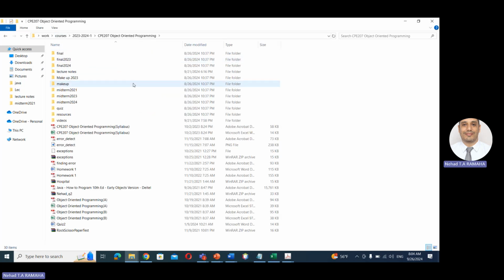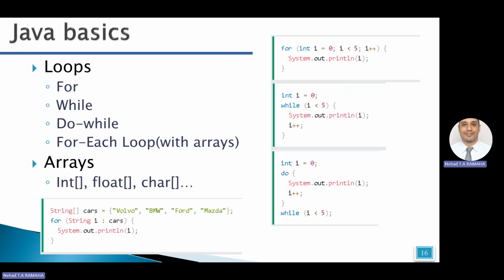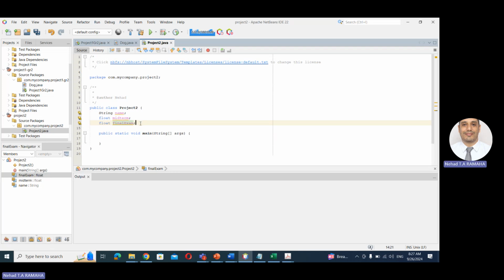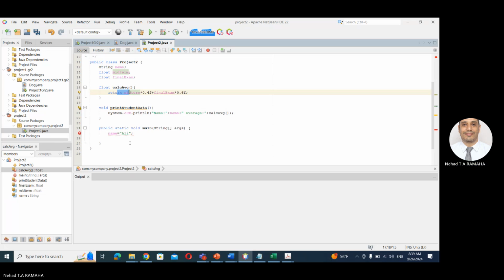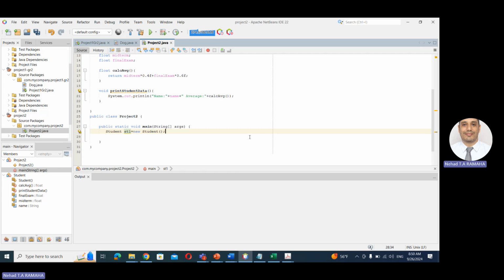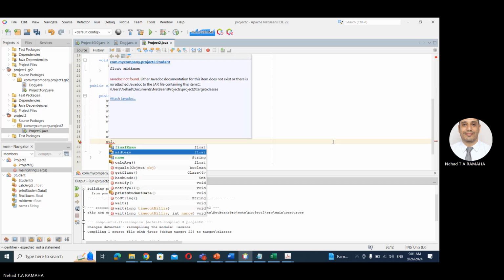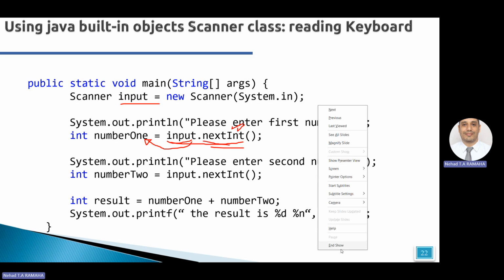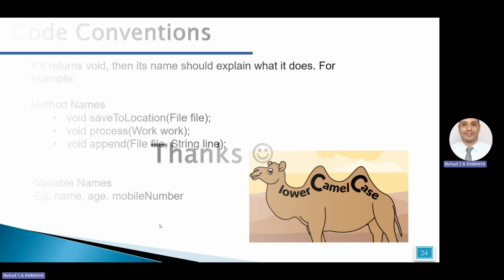week2-Object Oriented Programming using Java(Declaring a class and creating objects)